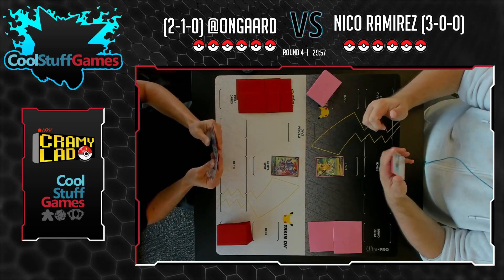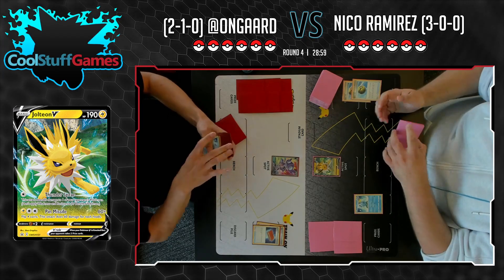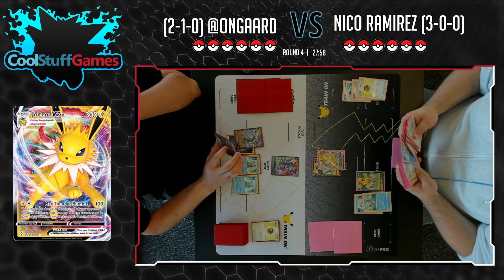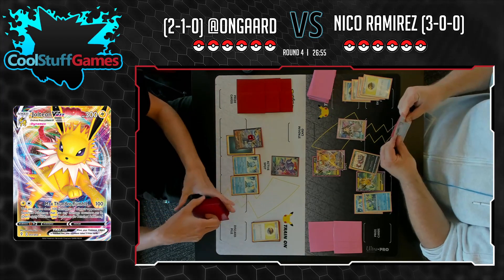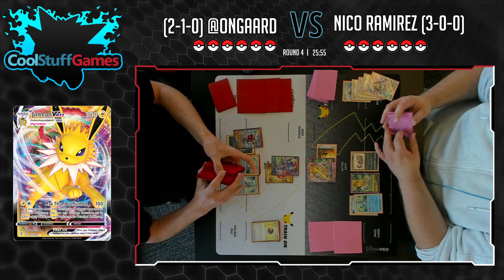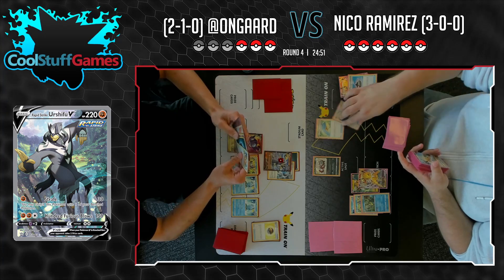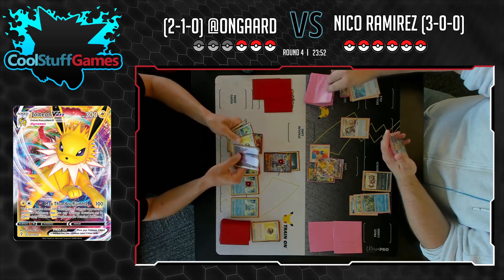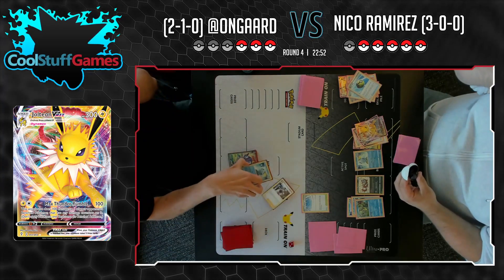Round 4 CSG Maitland Locals (3/26/22) RS Urshifu/Inteleon vs JolteonVMAX/Inteleon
Standard Locals @ CoolStuffGames, Maitland FL

Catch this store's local every Saturday on my Twitch!